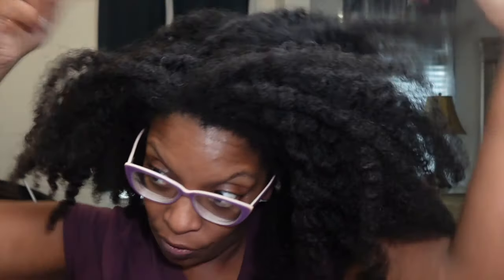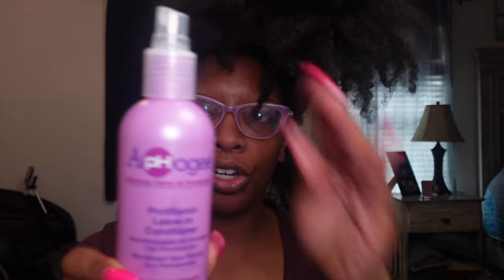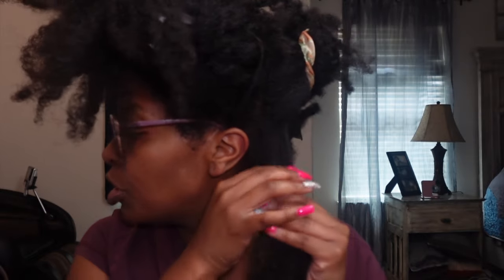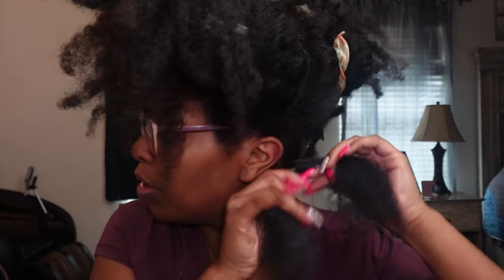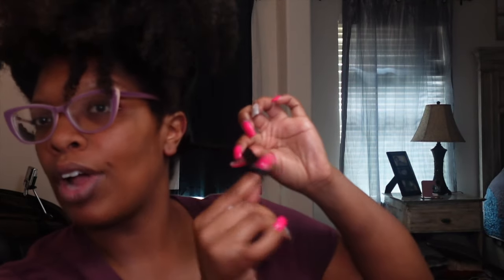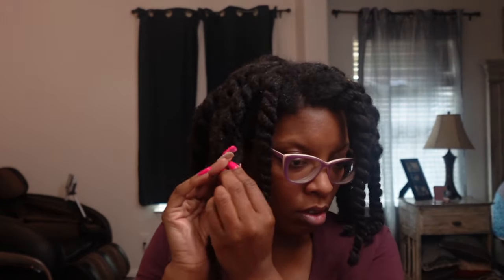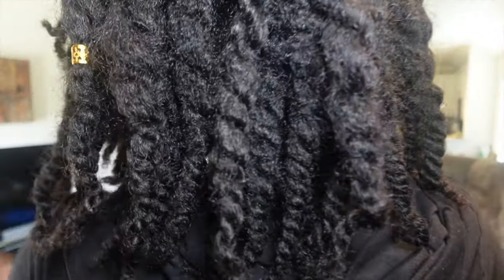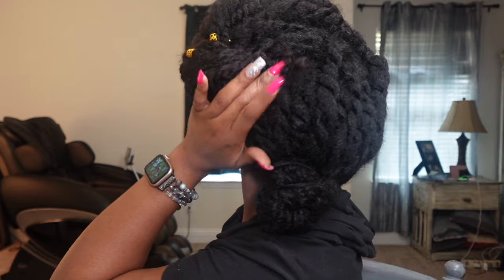Medium Loose Two Strand Twists: Protective Style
Hey yall! In this video I'm setting my hair in medium loose two strand twists.
This will be my go to style for the Summer.
Items Used:
Aphogee Vitamin Leave-in
Eco Styler Gel
Wondercurl Buttercream

Intro: Music by Ryan Little - sunkissed.
EQUIPMENT USED
🔸 LAPTOP: MAC